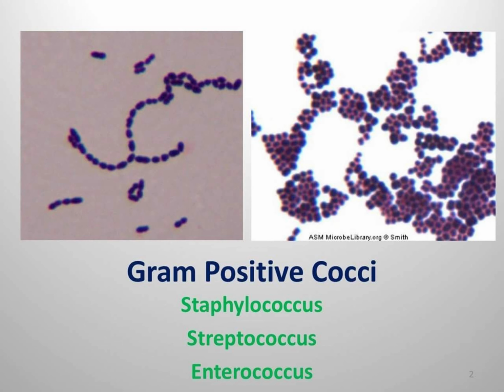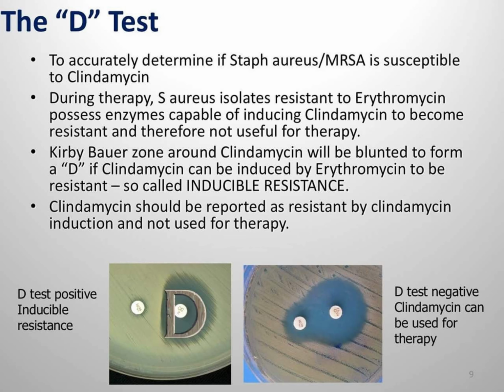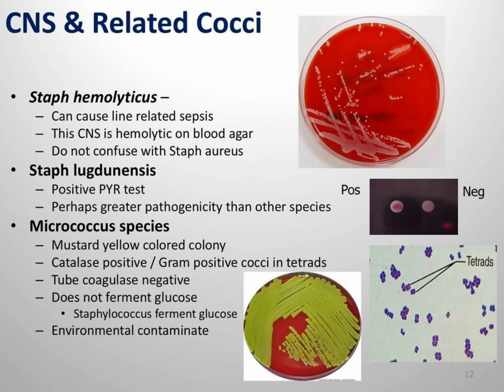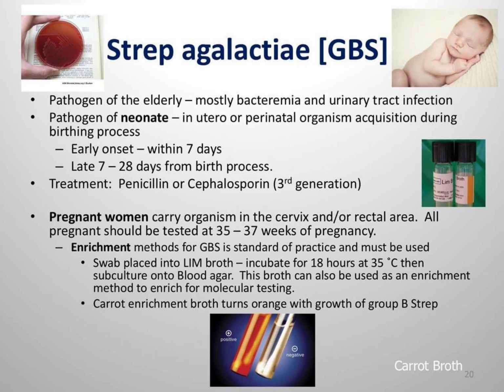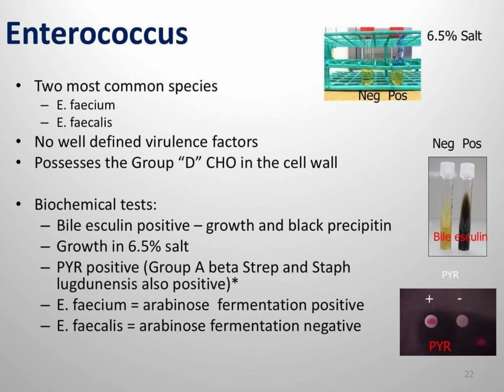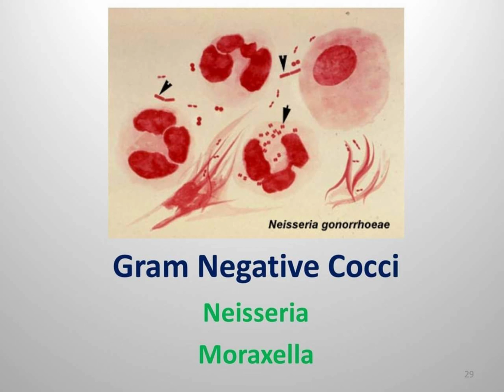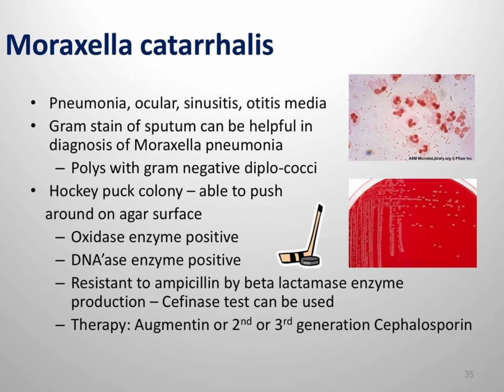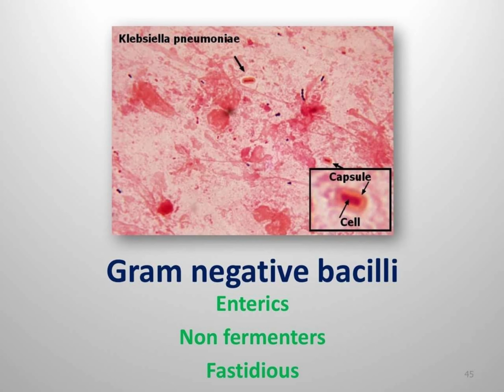Microbiology Slides, made easy